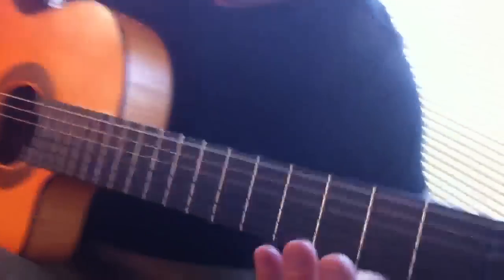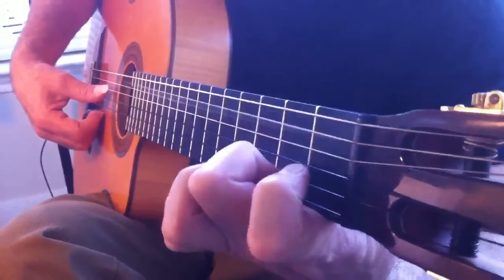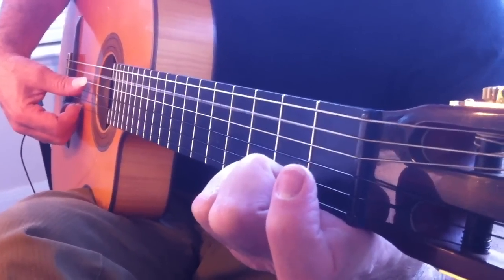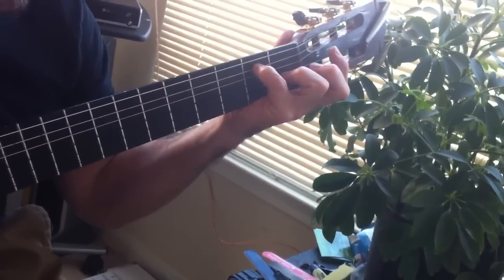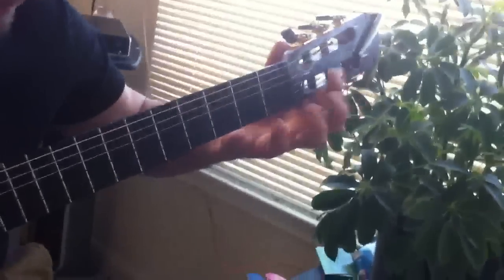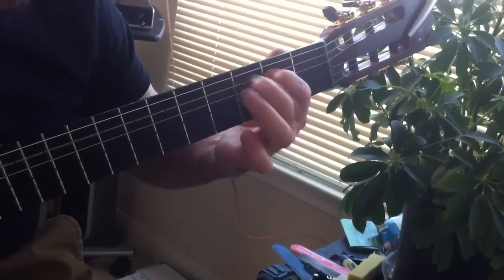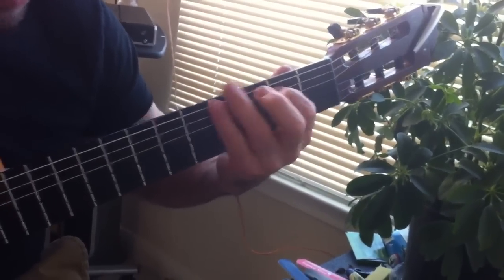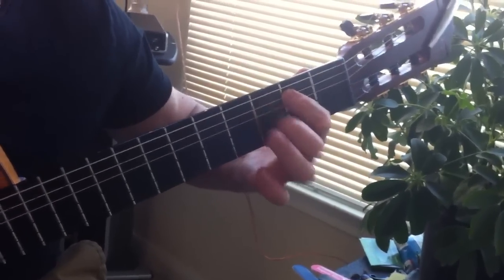Miguel Espinoza Guitar Lesson - Left Hand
An exercise for the left hand